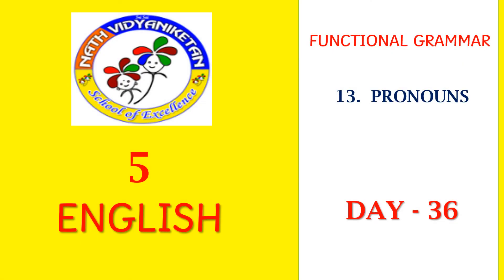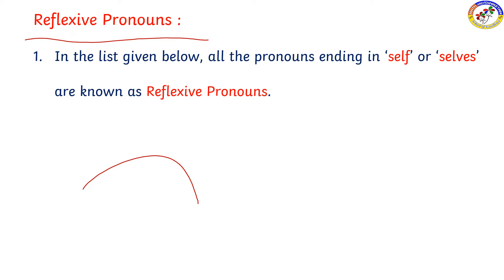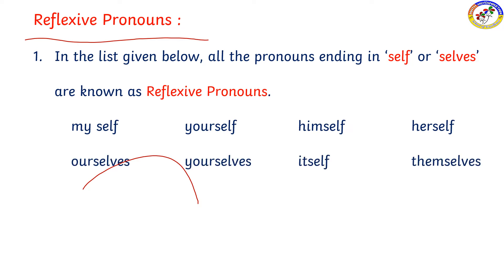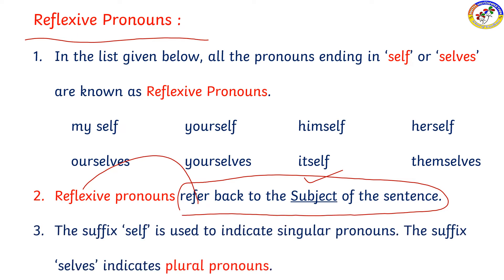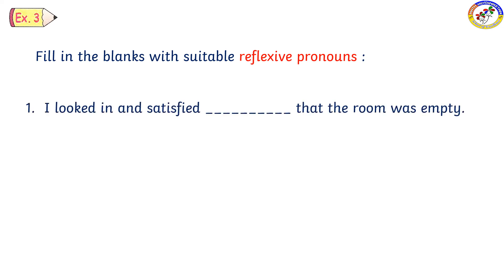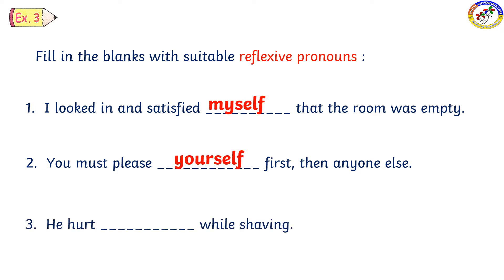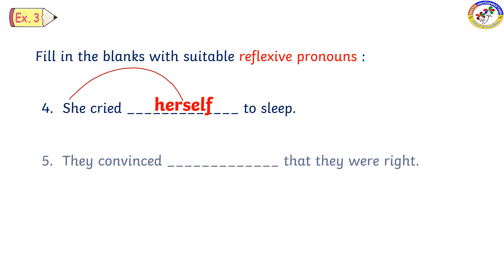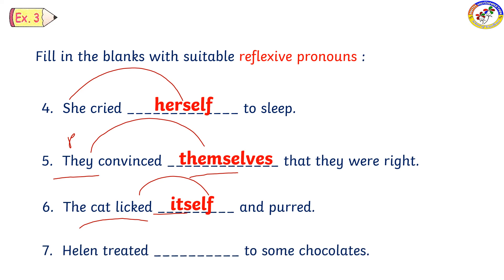V ENG GRA DAY 36 13 pronouns